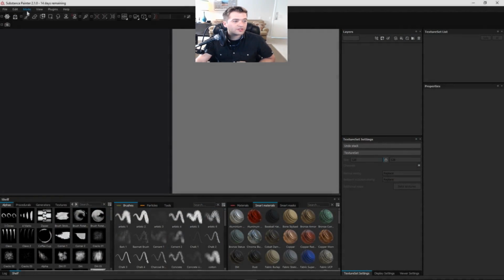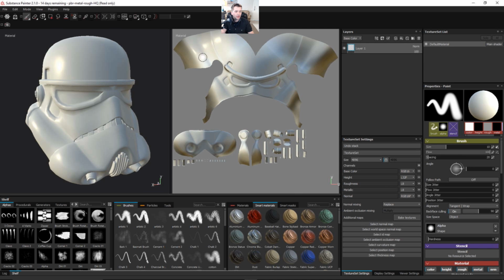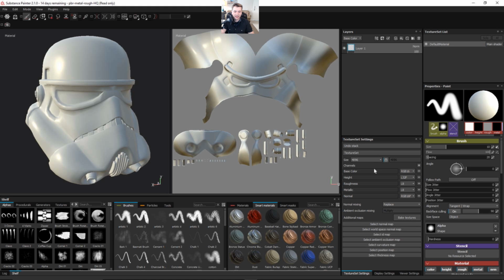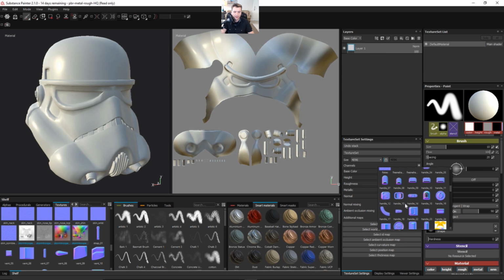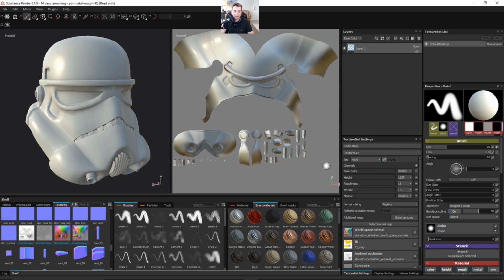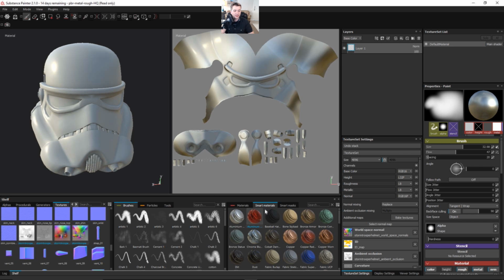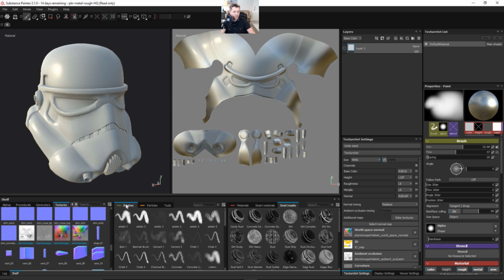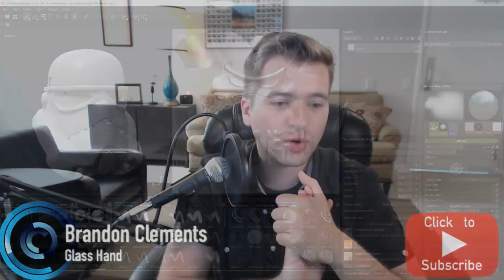Substance Painter Intro Part 3 - UI and Project Setup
In this series we are looking at Substance Painter. We will look at the UI and how to get started! Let me know if you have any questions! Thank you so much!!